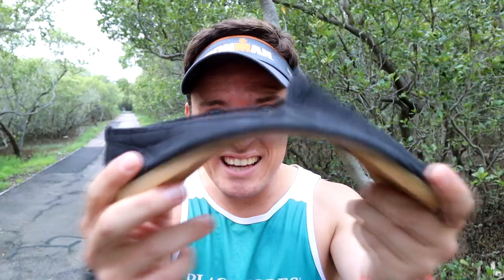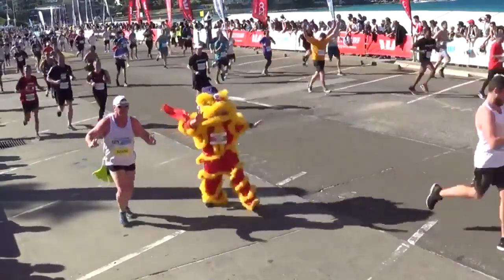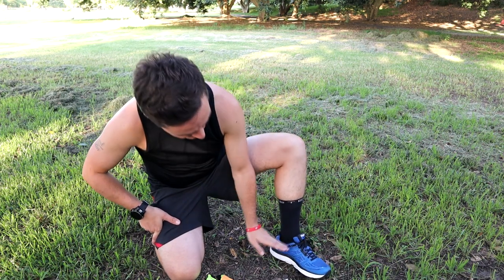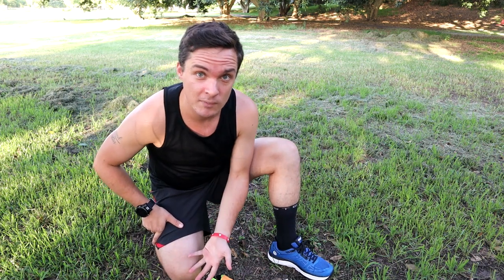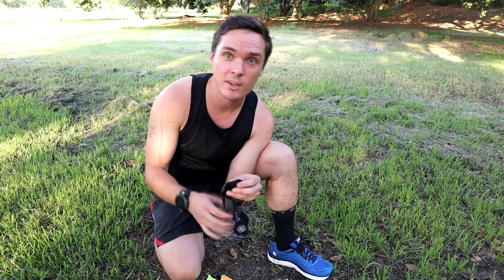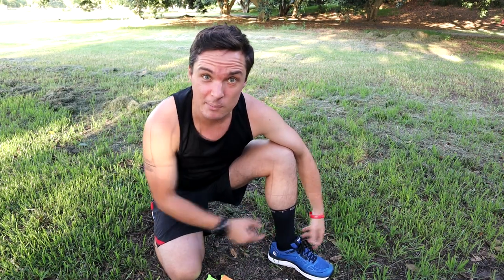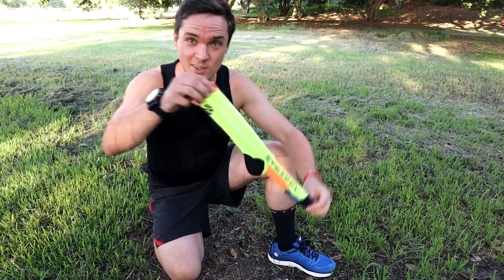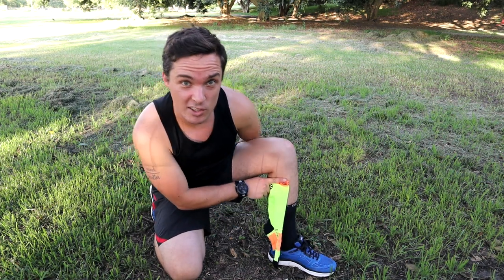Eliminate BLISTERS immediately | Steigen Socks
How can you reduce blisters when running? Watch on to find out one massive tip!